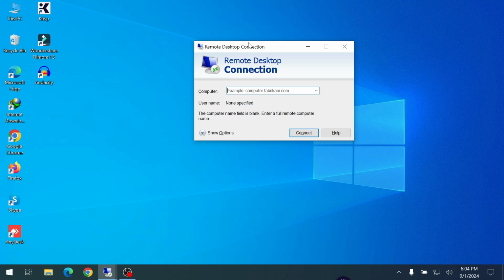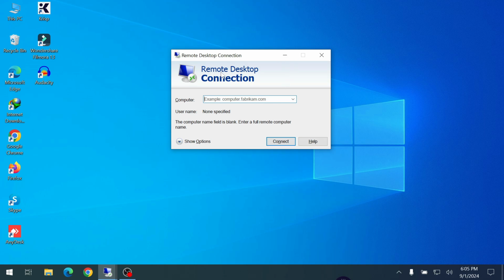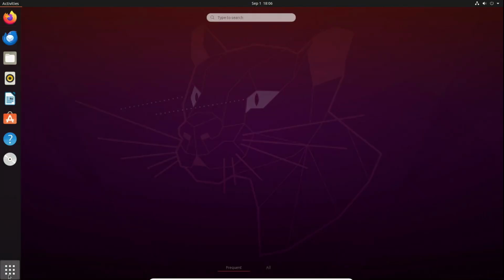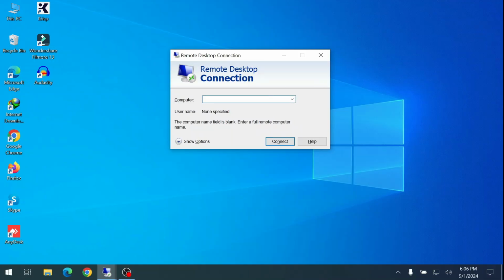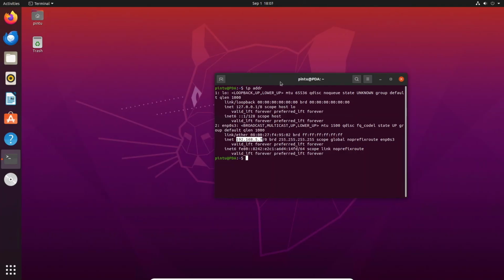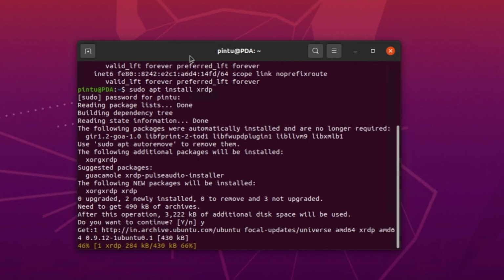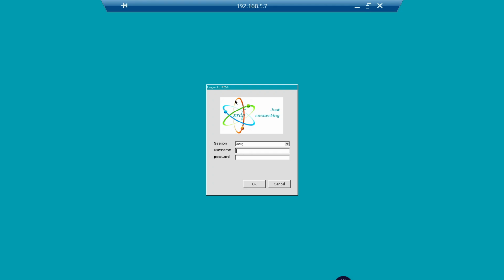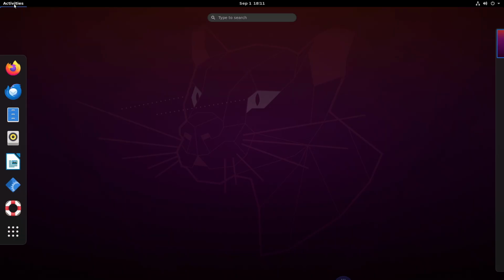How to Set Up Remote Desktop Connection on Linux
Want to access your Linux desktop using windows remote desktop connection? In this video, I'll show you how to configure a remote desktop connection on Linux, making it easy to access your system remotely. Whether you're using Ubuntu, Fedora, or any other Linux distribution.

You can watch some of my other videos also :-